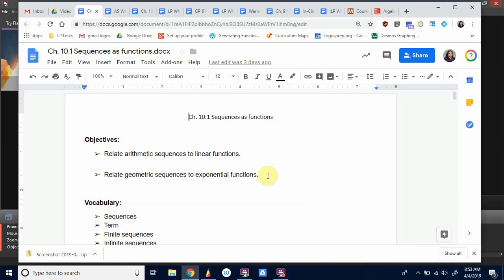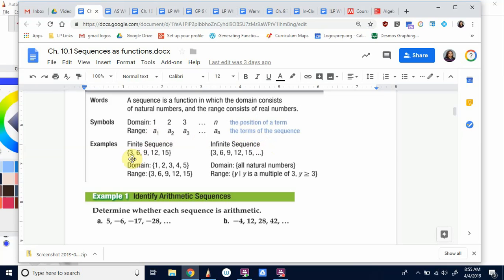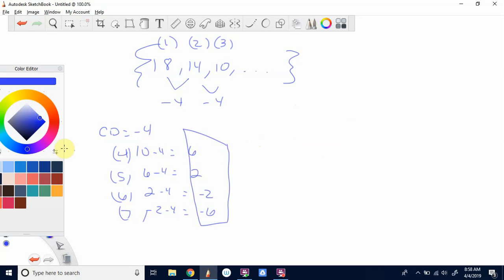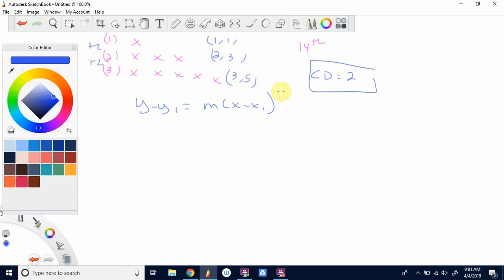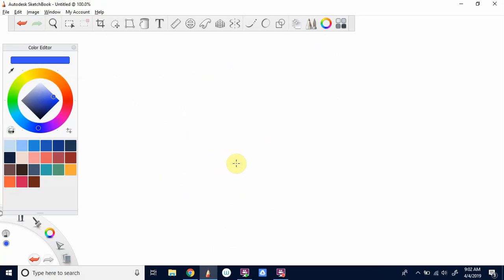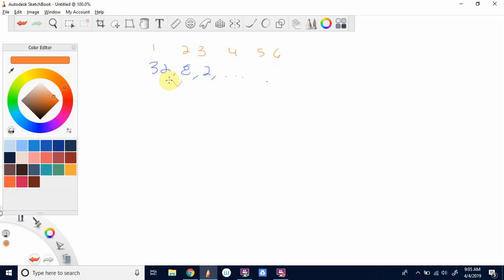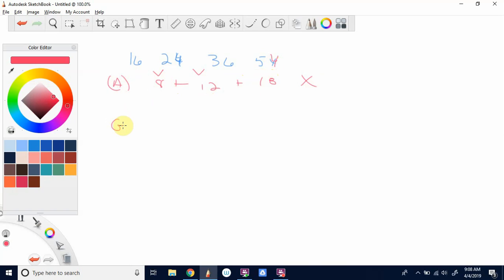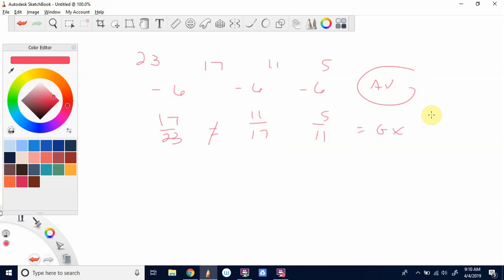Video 10 1